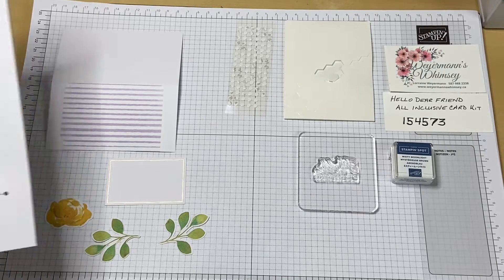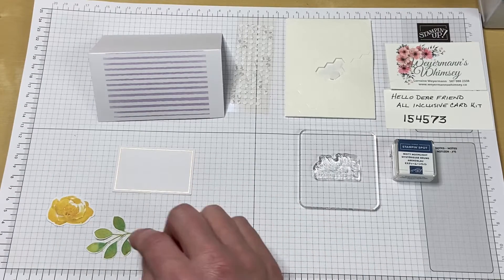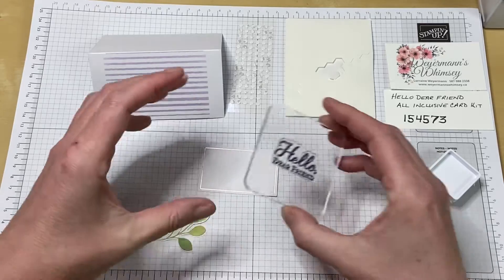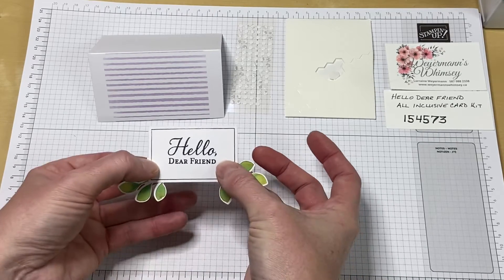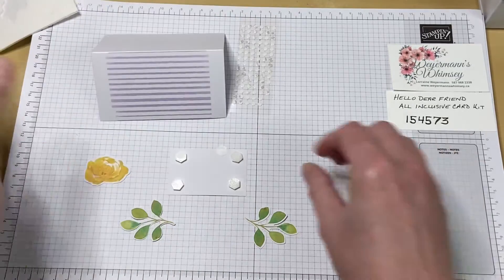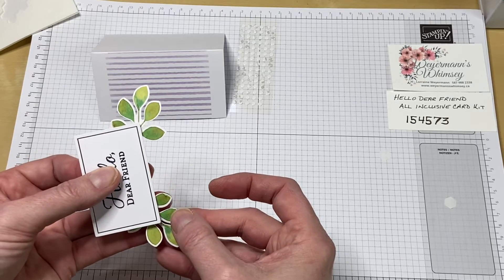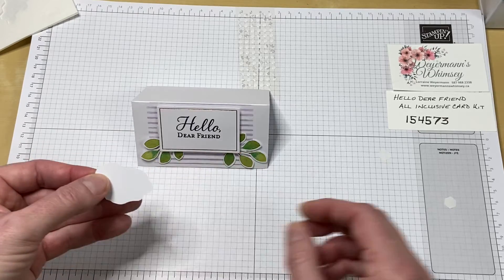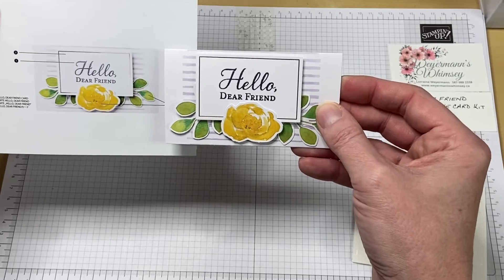Hello Dear Friend mini card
Hello Dear Friend All inclusive card kit - share your love and wishes with this card kit including all the elements you need to create 12 cards with 5 different options for greetings. Perfect as a gift for a beginning card maker or for that friend who wants to craft but doesn't know where to begin.